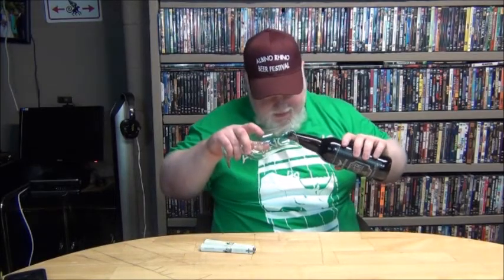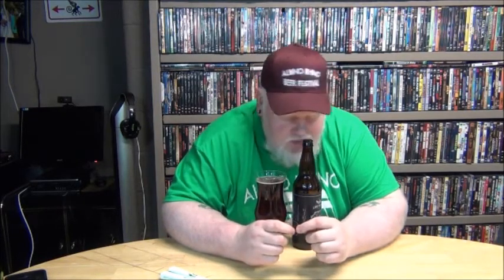Lake Wilcox Irish Red : Albino Rhino Beer Review